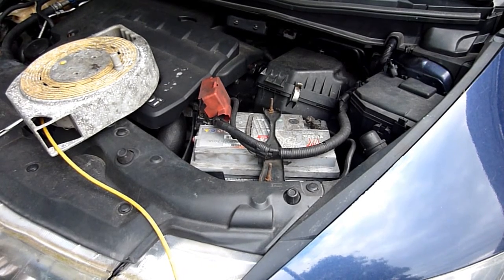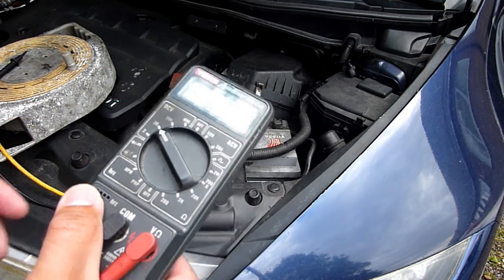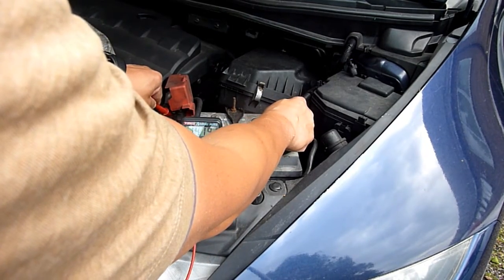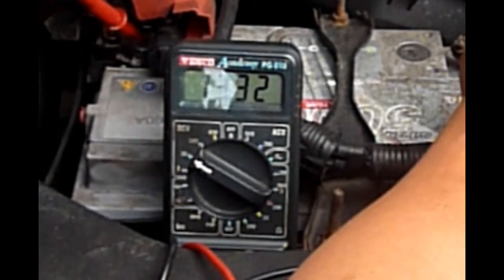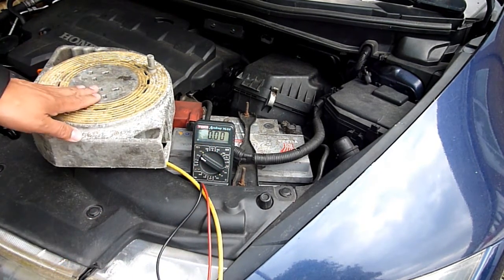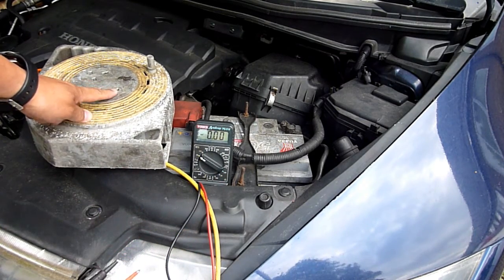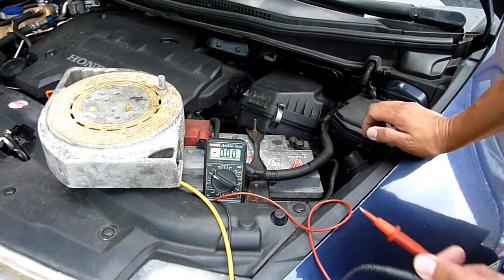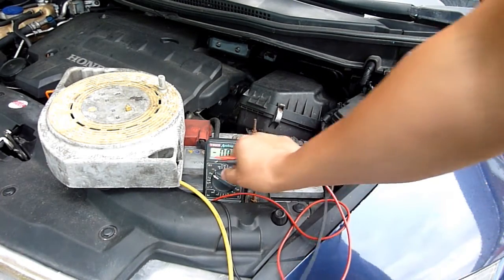What Voltage is Negative Battery Terminal on a Car ? Odd electrical faults on your car - Step 3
In this video, I prove that a car's negative terminal on its battery is not necessarily at zero volts.